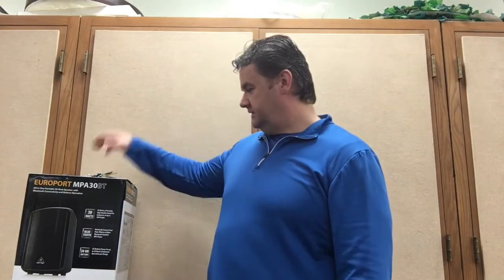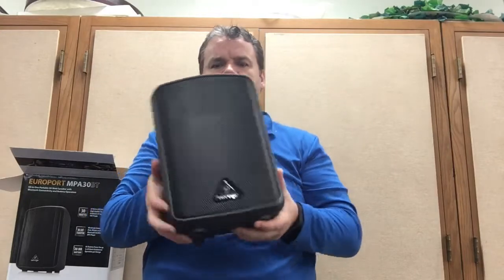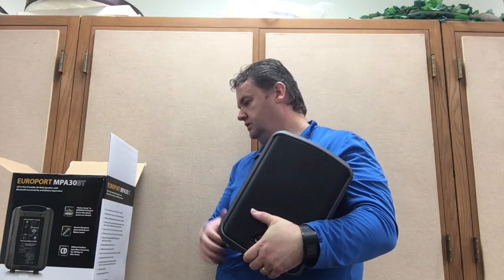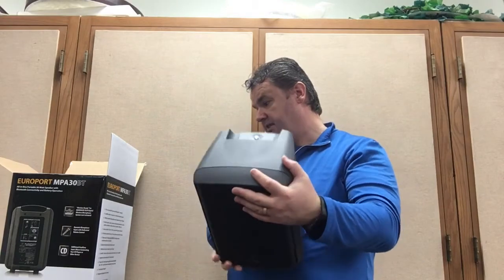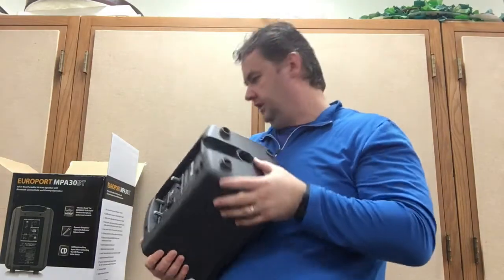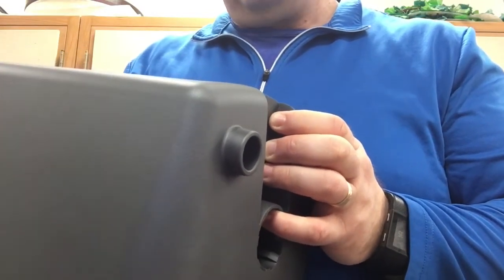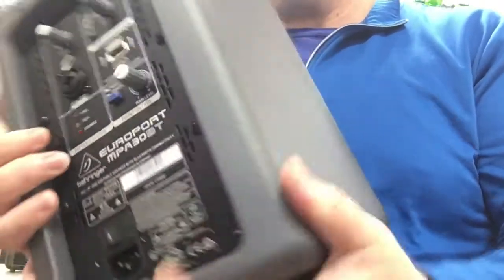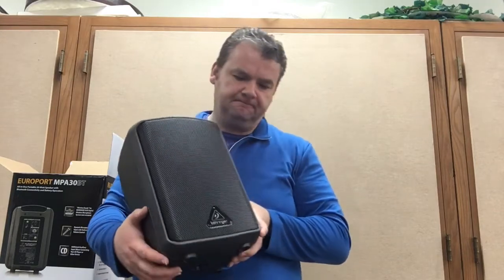Unboxing Behringer Europort MPA30BT Bluetooth Speaker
Unboxing of Behringer Europort MPA30BT Bluetooth Speaker.

Every small or large purchase will help my channel and is very much appreciated.